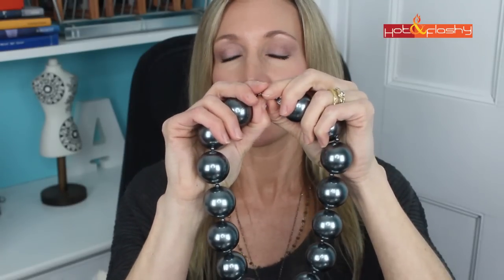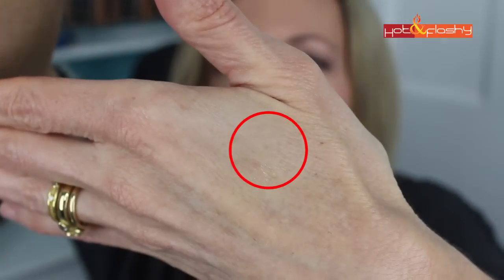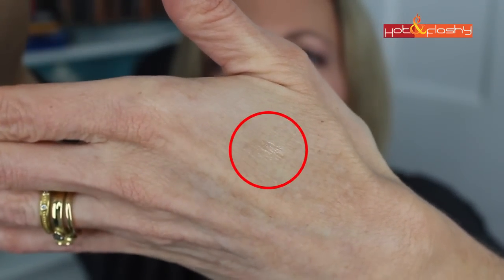New Glasses, Hot Flash Helper, & ScarGuard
$5 Off at Timeless Skincare: HF5OFF
Beauty Junkees Makeup Brushes Amazon Storefront
$5 Off on Beauty Junkees Products: HOTANDFL

IT Cosmetics CC+ Radiance Blush in “Je ne Sais Quois”
Makeup Revolution Essential Mattes Palette
Wet n Wild Coloricon Shimmer Eye Pencil in Silver
Sephora Contour Eye Pencil 12HR Wear Waterproof in 32 “Tango Night”
Too Faced Lip Injection Color Bomb in “Coral Pop”